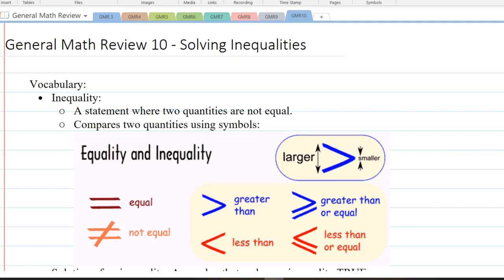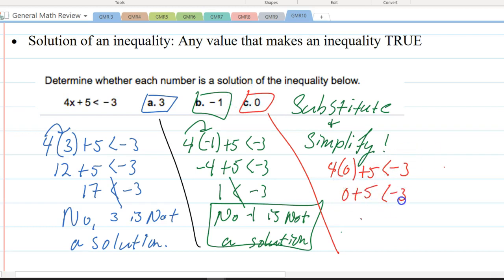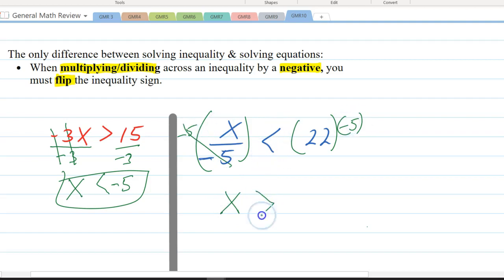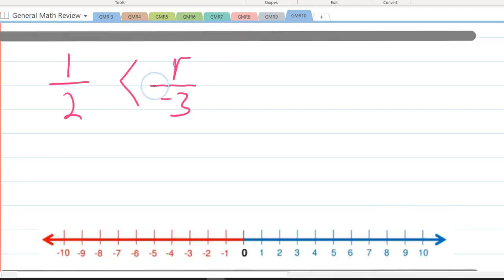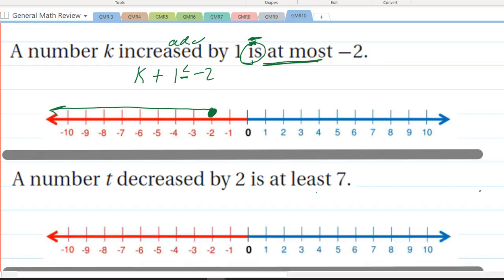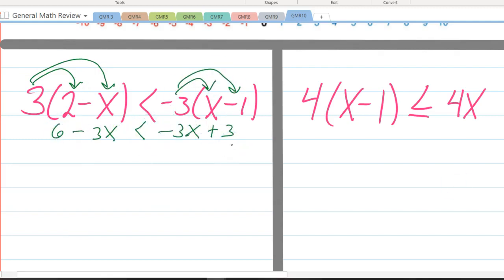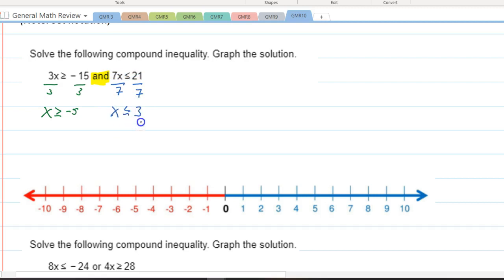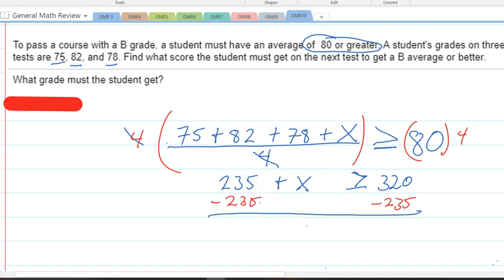General Math Review 10 - Solving Inequalities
Tutorial on solving and graphing algebraic inequalities.
Intro and translating Inequalities: 0:00
Graphing Inequalities: 2:47
Solving inequalities: 4:00
Solve & Graph: 6:08
No Solution or Infinite number of solutions: 13:08
Disjunction and Conjuction: 14:53
Word Problem: 16:57